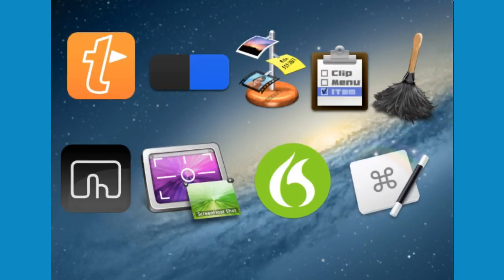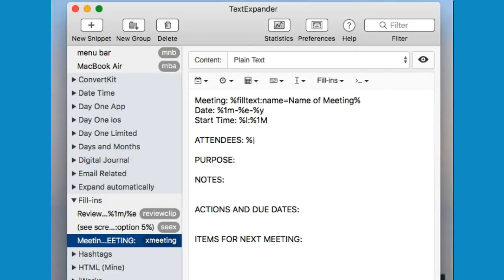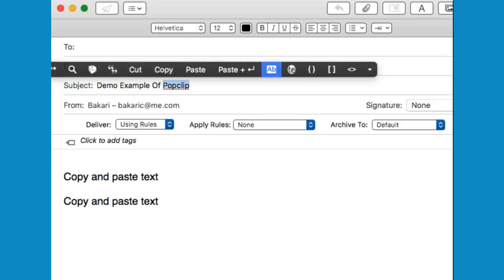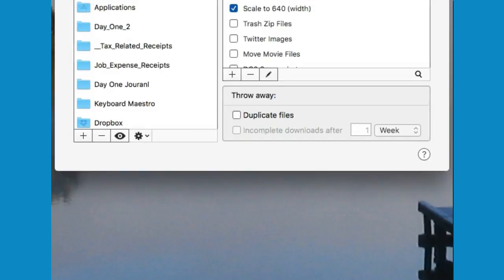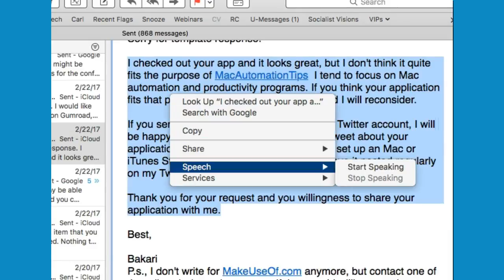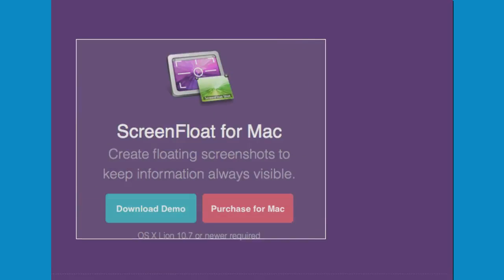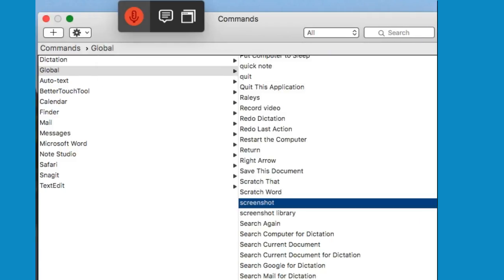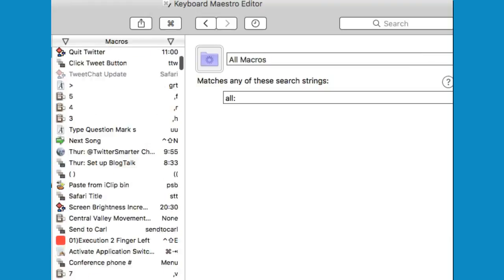10 Recommended Mac Applications and Features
Recommendations include Keyboard Maestro, BetterTouchTool, Hazel, TextExpander, Dragon Dictate, PopClip, smart folders, and iClip.